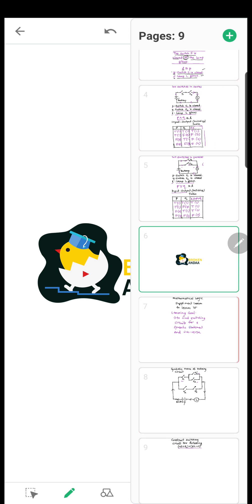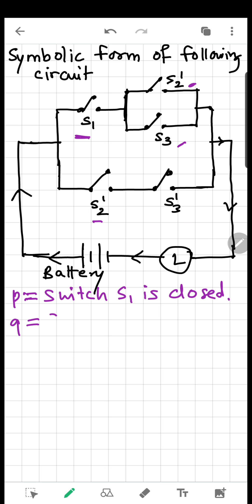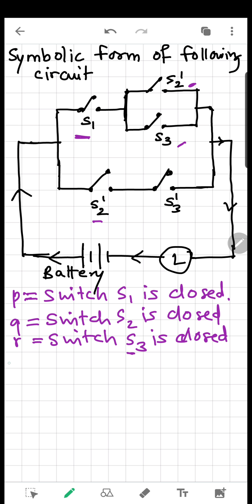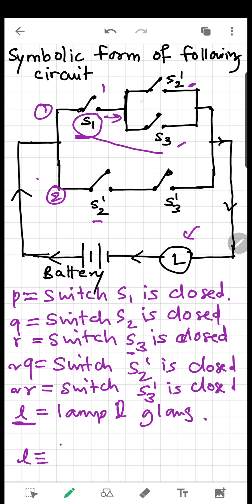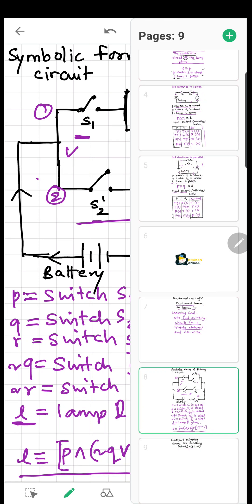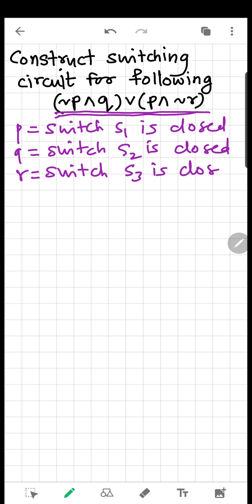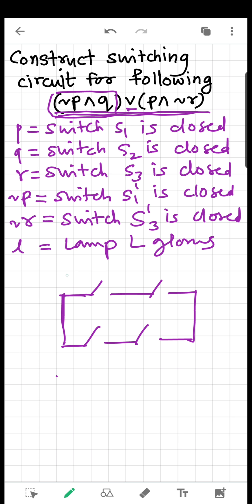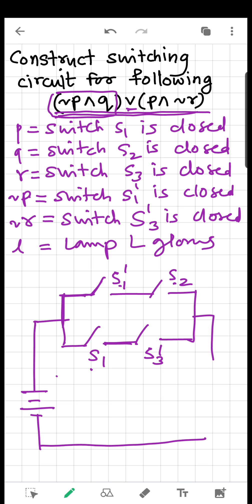Mathematical Logic: Lesson 15 Supplement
Contents: Examples for Lesson 15 (Switching Circuits)
Chapter: Mathematical Logic
Subject: Mathematics
For JEE, CET, Boards HSC